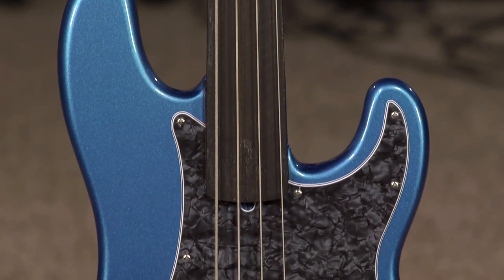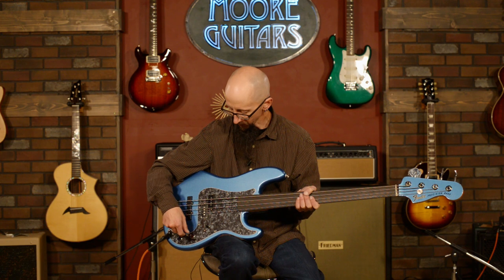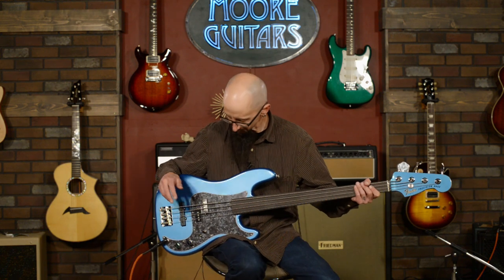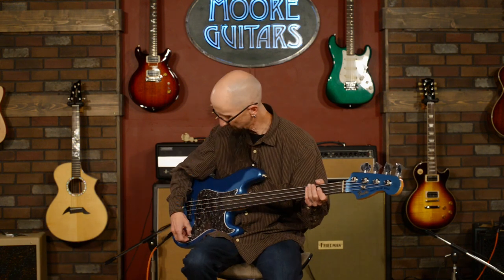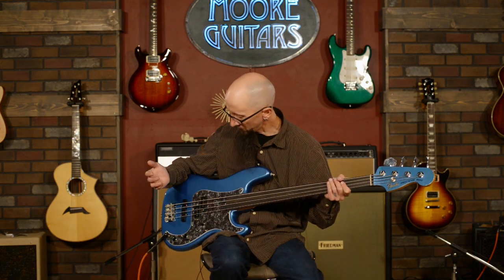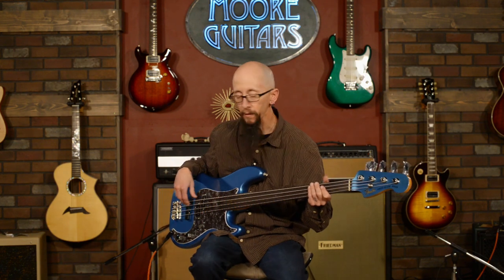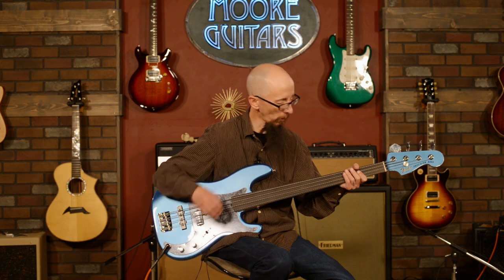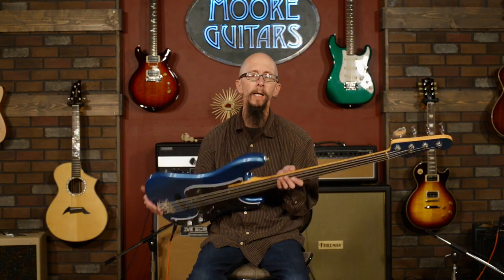Tony Franklin Fretless Precision Bass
Cory sits down with the @fender Tony Franklin Fretless Precision Bass. This bass has Tony's signature pickups, 3-way blade, and Hipshot bass X-tender. The Tony Franklin Fretless Precision Bass delivers his style and powerful elastic tone in a model with classic looks and personalized Franklin features including two specially voiced pickups, a drop-D E-string tuner and more.